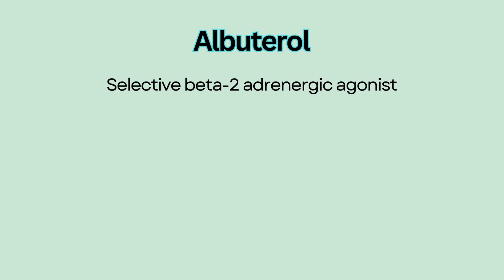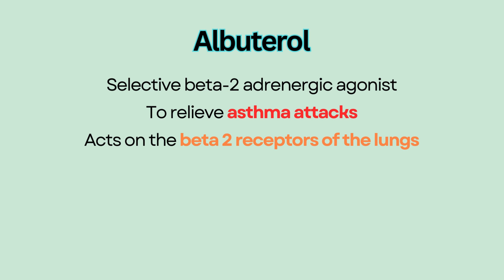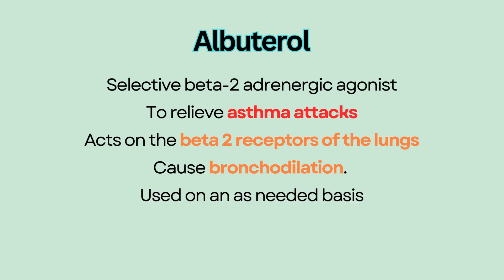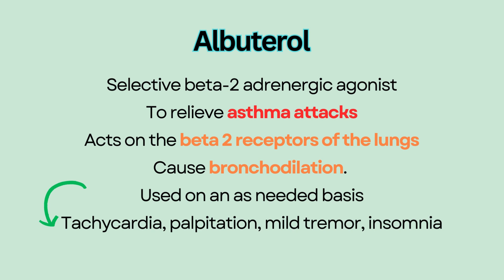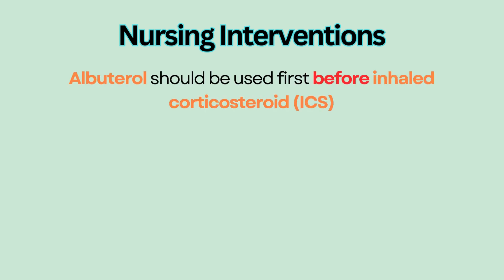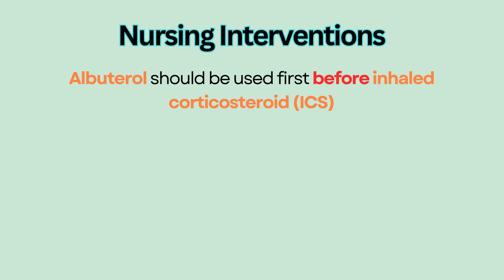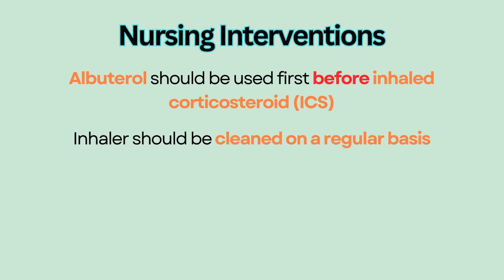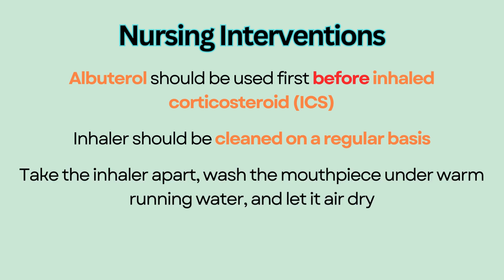Albuterol --- NCLEX Nursing Review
Albuterol
-Albuterol is a selective beta-2 adrenergic agonist (SABA) used to relieve asthma attacks.
-Acts on the beta 2 receptors of the lungs to relax bronchial smooth muscle and cause bronchodilation.
-A rescue drug used on an as needed basis because too much albuterol can cause tachycardia, palpitation, mild tremor, and insomnia.
-If albuterol is used with an inhaled corticosteroid (ICS), albuterol should be used first to open the airways and the corticosteroid next to reduce inflammation.
-Given via an inhaler, it should be cleaned on a regular basis because the medication particles can deposit in the mouthpiece which will prevent a full dose of medication from being dispensed.
-Educate patients to take the albuterol inhaler apart, wash the mouthpiece under warm running water, and let it air dry at least 1 to 2 times a week.